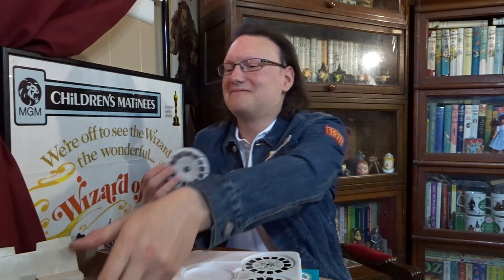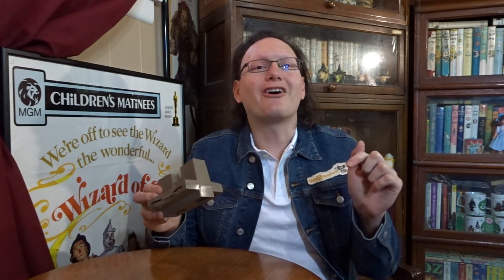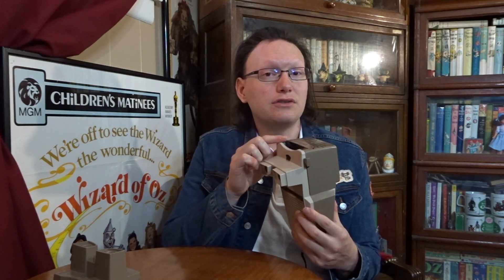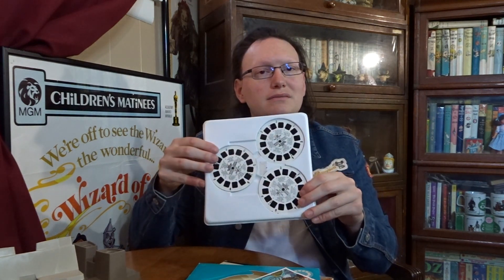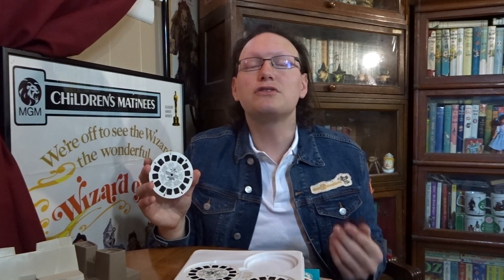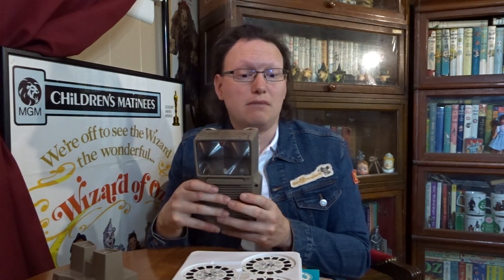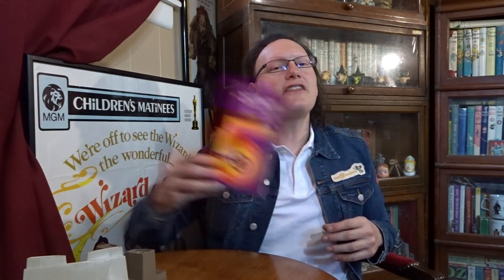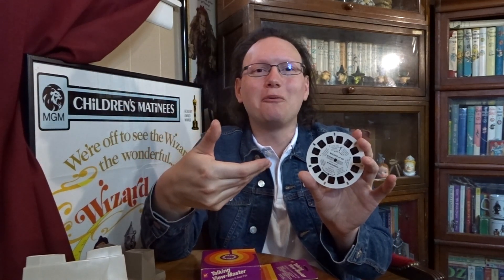Talking View-Master: Wizard of Oz Reels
In 1970, GAF released the "Talking" View-Master.  The Wizard of Oz was one of the early reels that had a "talking" release.